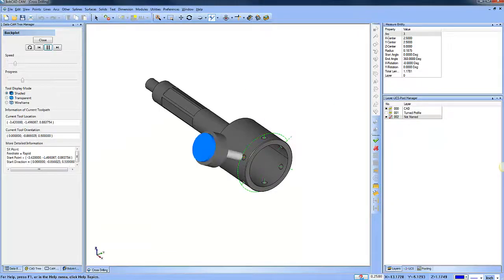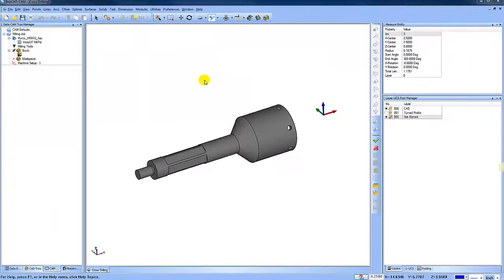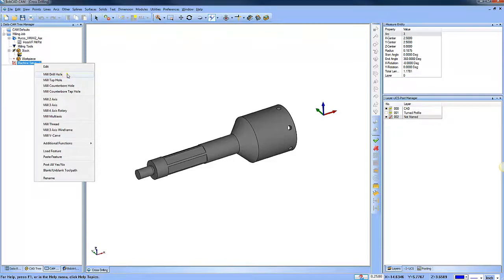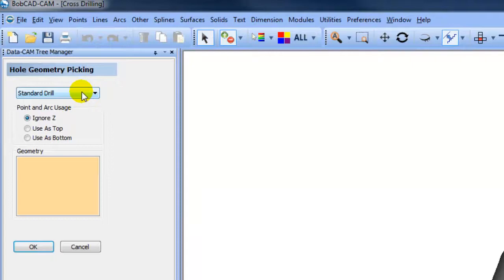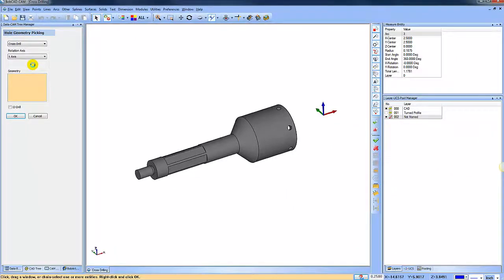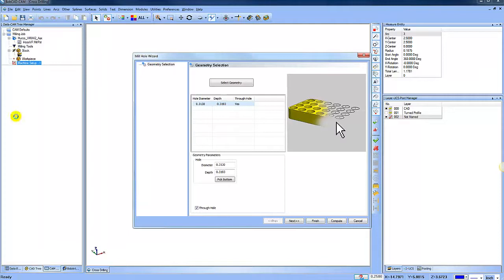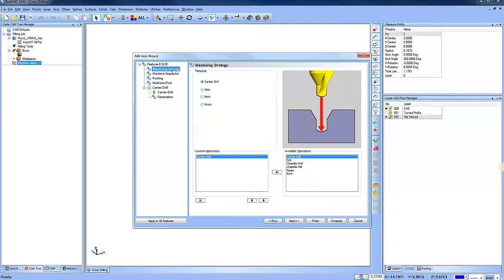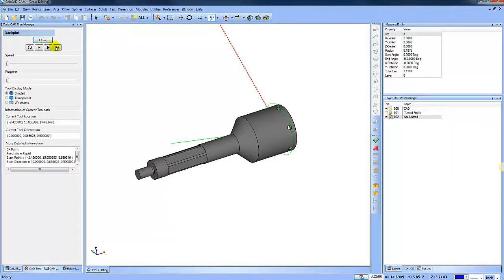Cross Drilling | BobCAD-CAM Quick Tips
With BobCAD-CAM, you can drill holes automatically with your 4th Axis. Watch the video to see how.

Learn More About Cross Drilling &

BobCAD-CAM Corporate
28200 U.S. Highway 19 N. Suite E